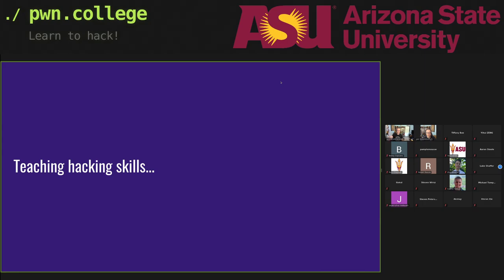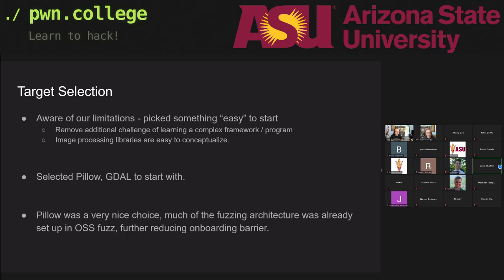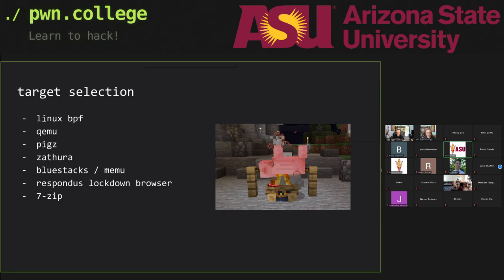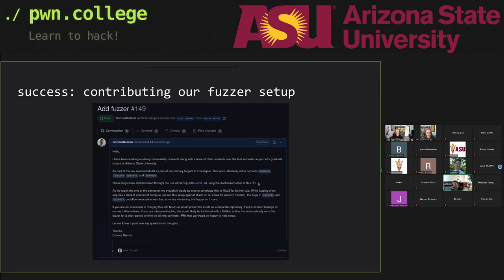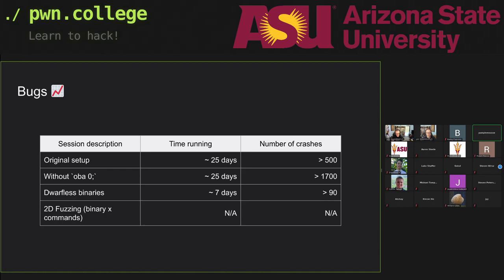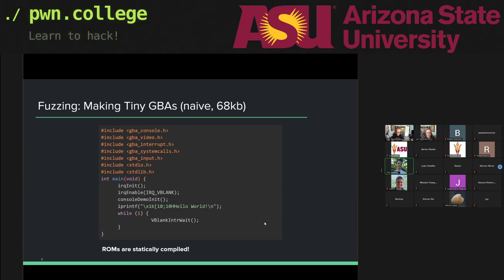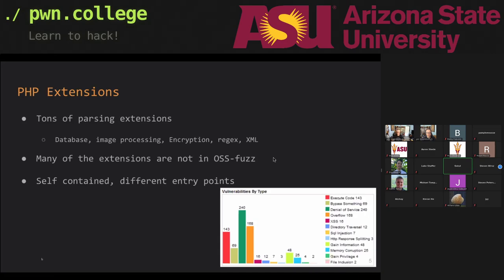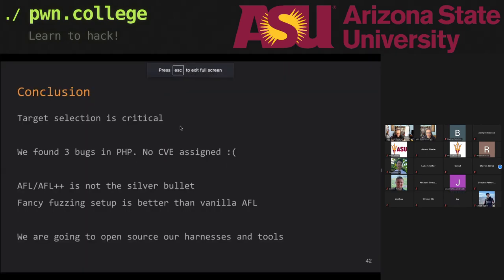CSE 598: Applied Vulnerability Research - Final Presentations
The final presentations of ASU's CSE 598, Applied Vulnerability Research. This course was a follow on to ASU's CSE 466 (pwn.college), which focused on finding vulnerabilities in real world software.

Timestamps of each team's portion:

0:26:28 Team Syntax (target: Pillow)
0:50:13 Team Transmitter (target: mujs)
1:22:17 Team Conclusion (target: radare2)
1:51:17 Team Unconquerable (target: gameboy emulator)
2:23:17 Team Airspace (target: PHP)